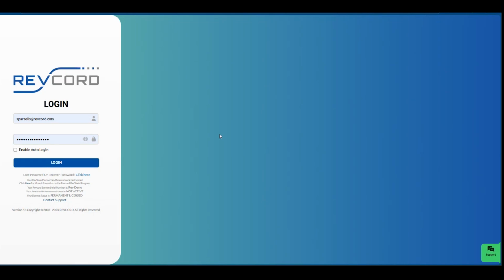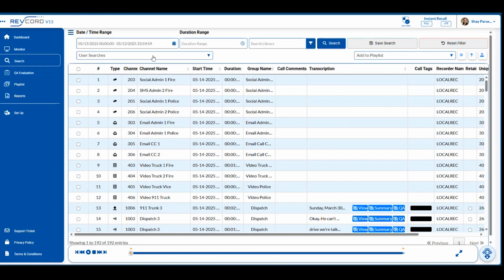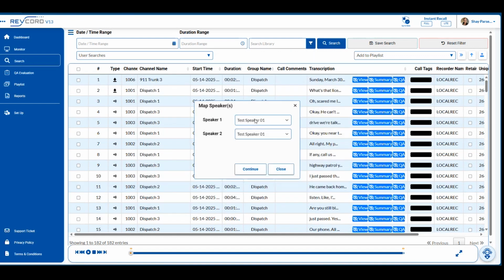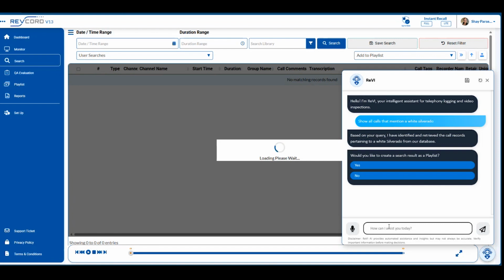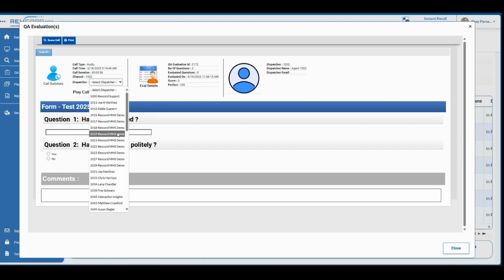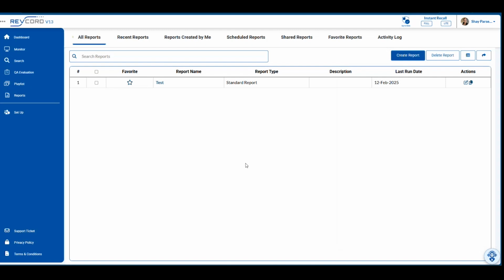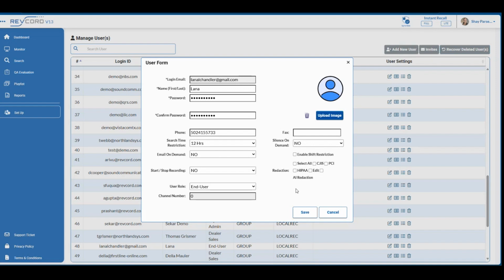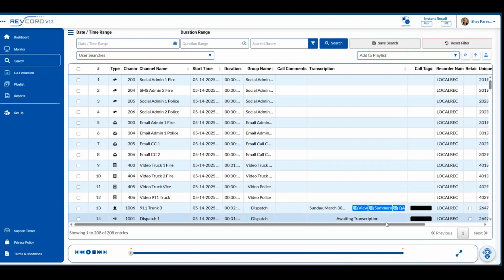Revcord Demo Video: Software Version 13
Revcord walks users through a complete demonstration of the version 13 software, including ReVI, the new AI component.